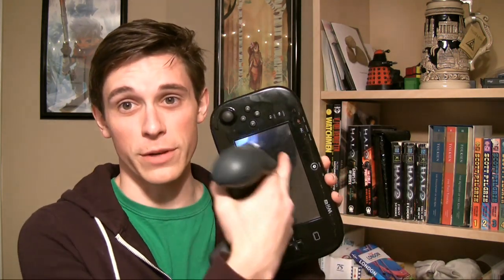Thoughts on the Steam Controller Redesign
In which I discuss the various merits and demerits of the new Steam Controller design.

Sorry for the ads :( But rest assured that anything I make off of them is going towards improving the videos I make for you guys!

Steam Machine Specs:
CPU: i5 at 3.2 GHz
GPU: GTX 780 with 3GB video memory
RAM: 16 GB